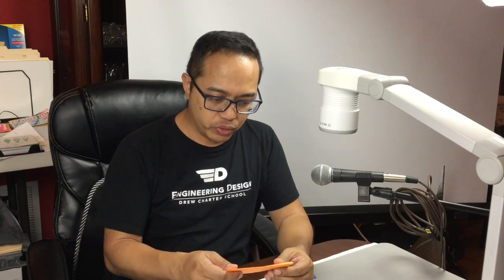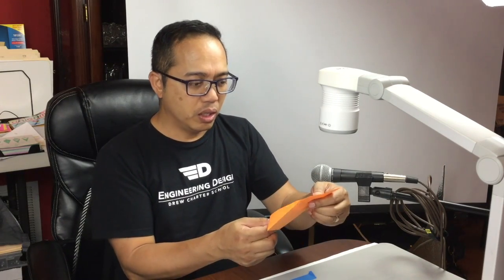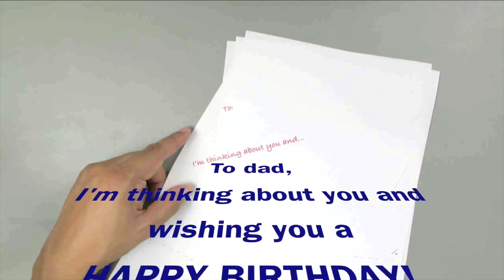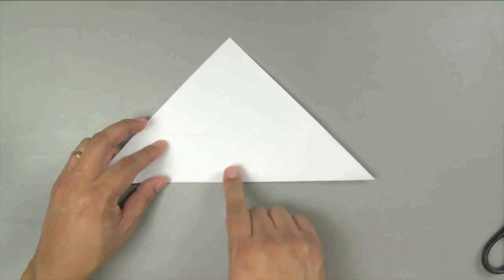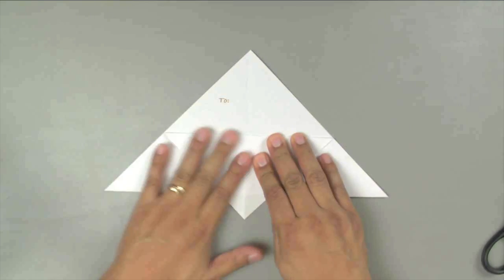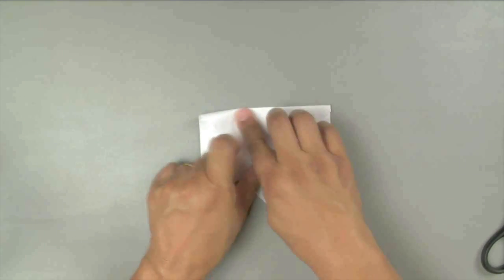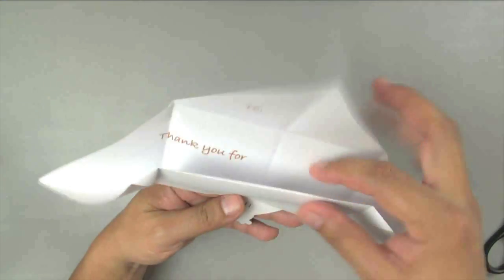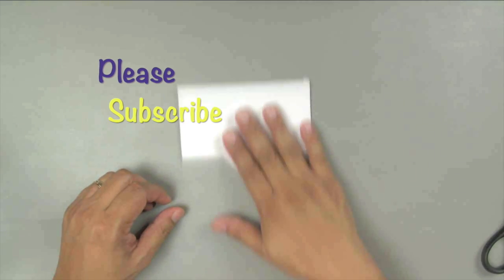the POP-OUT letter fold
This video is a tutorial on how to make a pop-out letter fold with Mr. Nic. It is ment to teach a younger audience, around five to ten years olds, how to manipulate sheets of paper with more precision and attention to details. The lesson encourages the development of the eye-hand coordination and other motor skills. I've discovered that, while some kids pick up on these basic skills quickly, there are others who struggle to successfully perform methodical, or more rigorous proceedures. This video will allow all students to learn at their own pace. This video is also for the older crowd who are still young at heart. Thanks for joining us. Enjoy and LIKE the video.

Be sure to check out more of Mr. Nicolson’s lessons as they develop. Please share and take some time to enjoy the wonders of life and value time with others.

Mr. Paul Nicolson is a 27 year teaching veteran now teaching Elementary Engineering & Design in Atlanta.